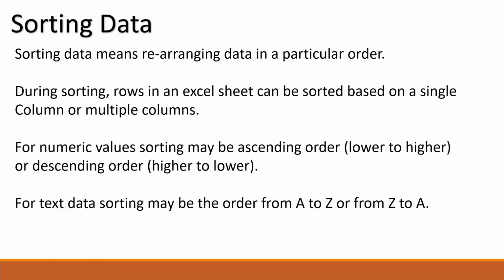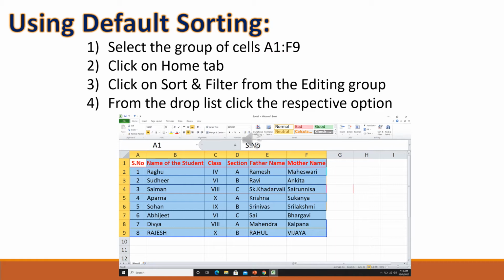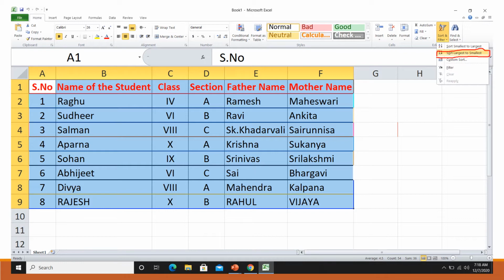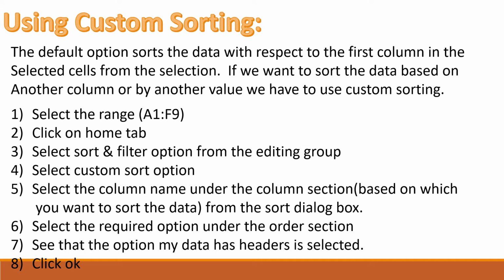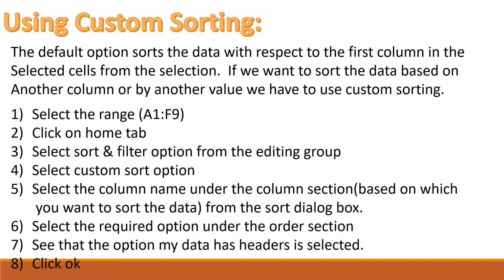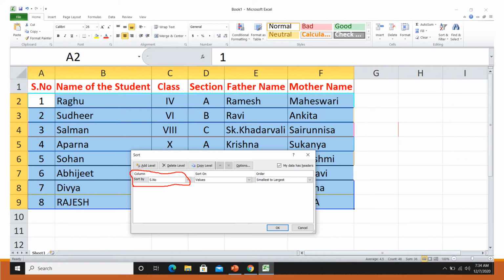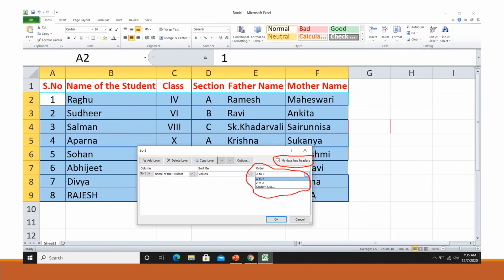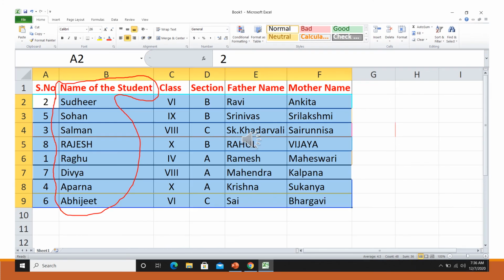CLASS-7, EXCEL AS A DATABASE PART 3